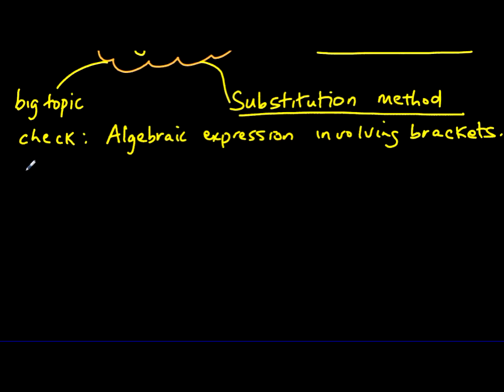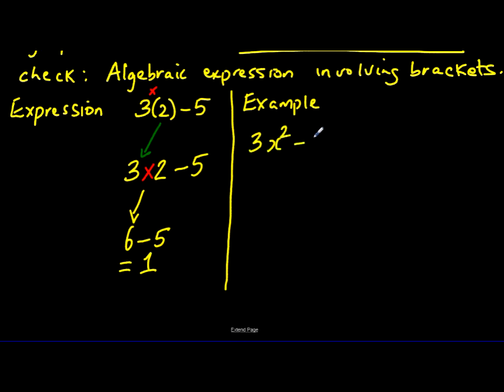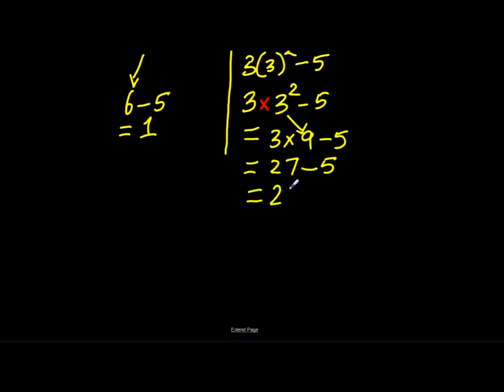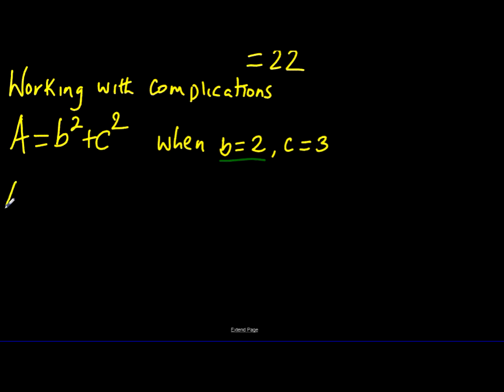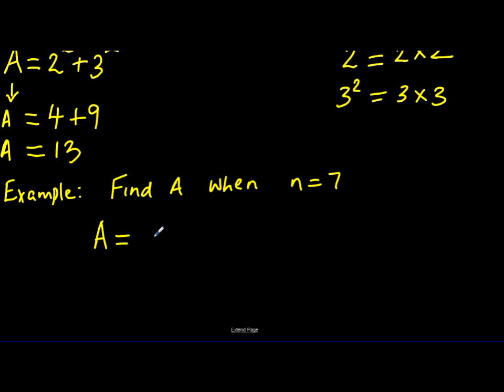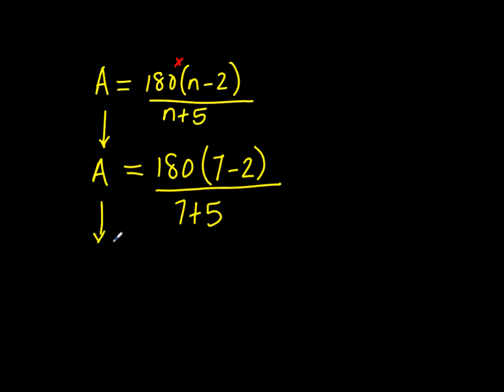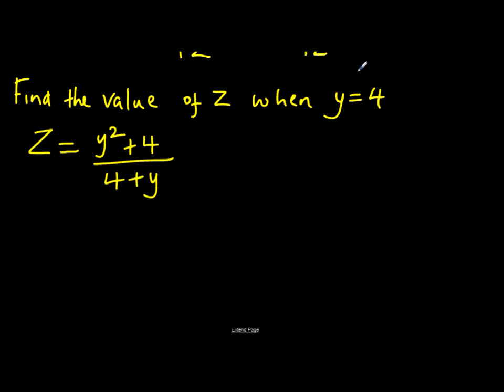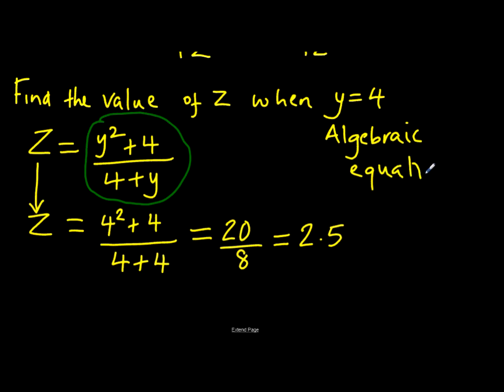Algebra - Substitution Method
This is how we use substitution in algebra